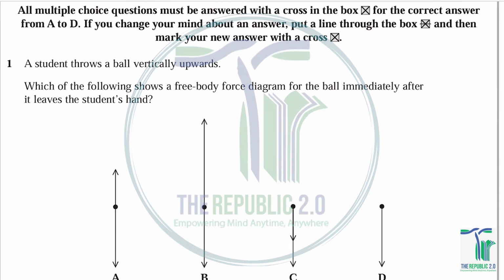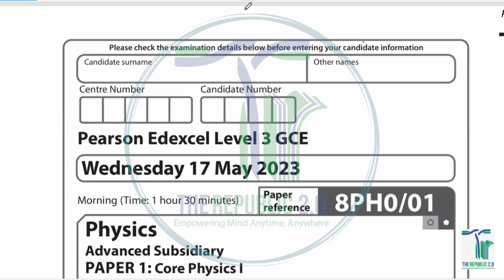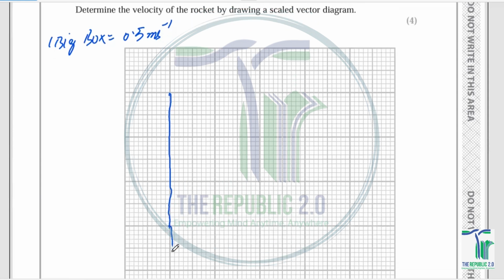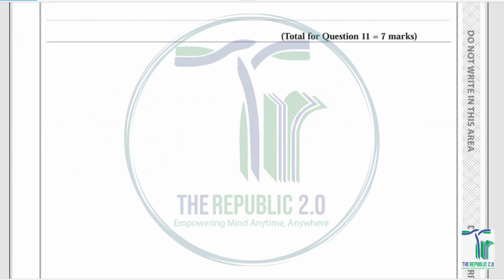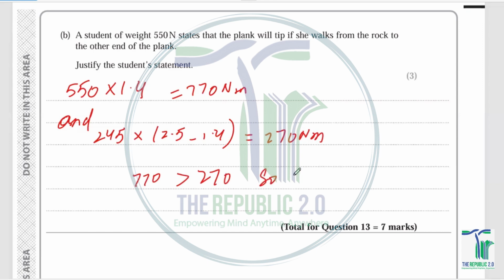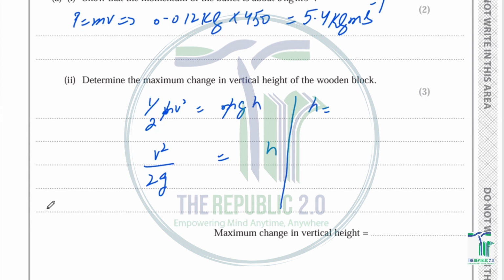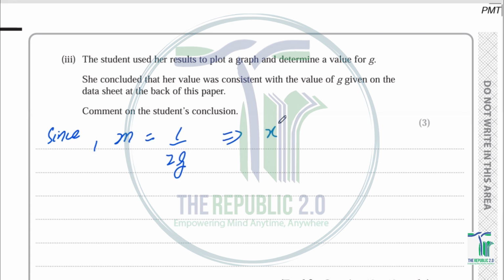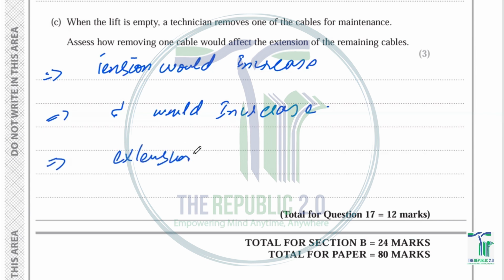Solved Guess Paper Edexcel Physics |8PHO/01/M/23 |June 2024| Pearson edexcel AS Level Physics Part4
These questions are solved in this video.
Question 1
A student investigates the force acting on a wire carrying a current in a magnetic field.
(a) The diagram shows the arrangement used in the investigation.
 • Explain how the arrangement shown allows the student to determine the force acting on the wire.
(b) The student repeats the investigation with different currents in the wire.
 • The graph shows the results obtained.
 • Use the graph to determine the magnetic flux density of the magnetic field.

(c) State two ways of increasing the force acting on the wire.
Question 2
A mass of 500 g is attached to a vertical spring and pulled down slightly before being released.
(a) Describe how the displacement of the mass varies with time.
(b) The maximum displacement of the mass is 3.5 cm and the maximum speed is 0.20 m s⁻¹.
 • Calculate the angular frequency of the oscillation.

(c) The student tries the same experiment with a larger mass.
 • Suggest the effect this would have on the angular frequency and explain your answer.
Question 3
A proton is moving in a uniform electric field.
(a) State what is meant by a uniform electric field.
(b) The proton moves between two parallel plates.
 • The electric field strength between the plates is 1.0 × 10⁴ V m⁻¹.
 • The distance between the plates is 2.5 cm.
 • Show that the work done on the proton by the electric field is about 4.0 × 10⁻¹⁵ J.
 • Calculate the final speed of the proton when it has moved through the electric field
Question 4
A tennis ball is served horizontally from a height of 2.5 m.
 • The speed of the ball as it leaves the racquet is 52 m s⁻¹.
(a) Calculate the time taken for the ball to reach the ground.

(b) Calculate the horizontal distance travelled by the ball before it hits the ground.
 • Sketch a velocity-time graph for the vertical motion of the ball from just before it hits the ground until just after it bounces.
Question 5
A student investigates the variation of resistance of a thermistor with temperature.
(a) Sketch a graph to show how the resistance of a thermistor varies with temperature.

(b) Explain why the resistance of the thermistor changes with temperature.
 • Describe how the output voltage of the circuit would change as the temperature increases.
Question 6
The circuit shown contains a cell, a fixed resistor, and a filament lamp.
(a) Explain why the brightness of the lamp changes when the resistance of the variable resistor is increased.
(b) The graph shows the variation of current with potential difference for the filament lamp.
 • Describe how the resistance of the lamp changes as the potential difference increases.
 • Sketch the current-potential difference graph you would expect for the diode.Past paper AS pure 1

Past Pape
Edexcel physics

edexcel as physics
Past paper O level physics
Edexcel physics
edexcel physics
edexcel physics interview
edexcel physics milestone class 8
edexcel physics milestone class 7
edexcel physics grade 1
edexcel physics grade 2